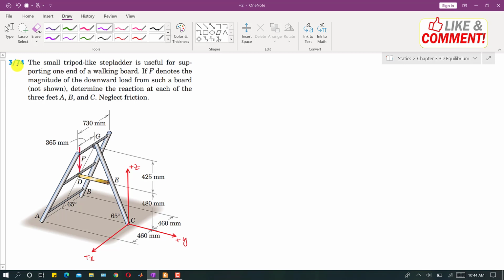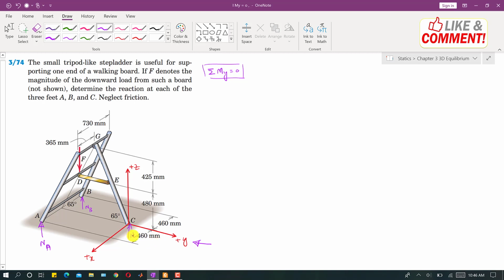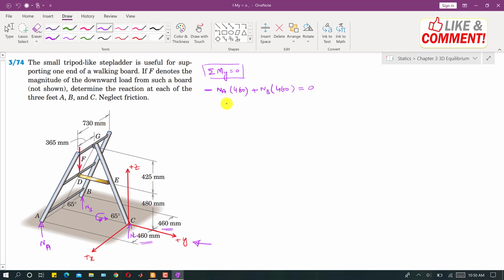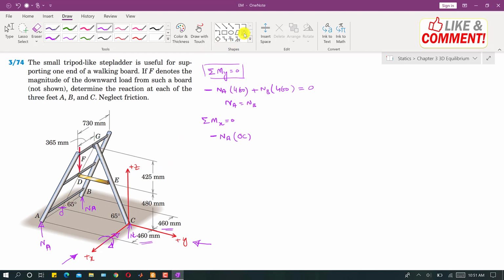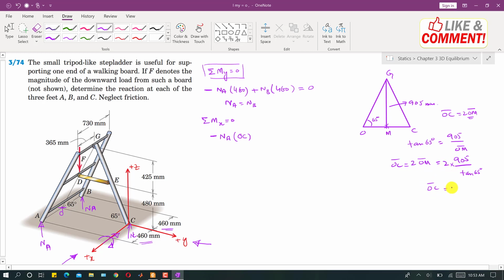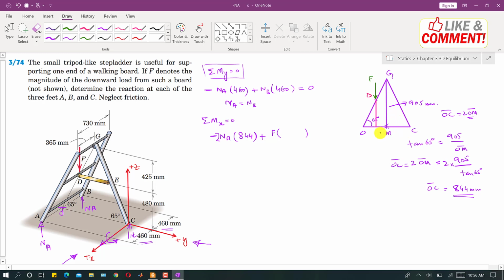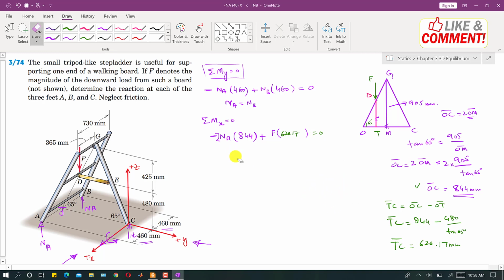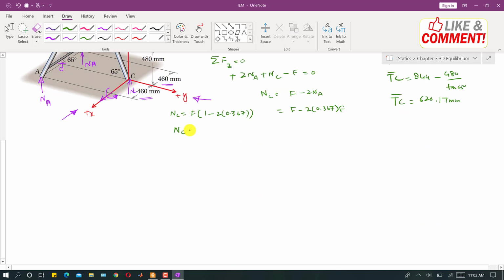Engineering Statics | P3/74 | Equilibrium in 3D | Chapter 3 | 6th Edition | Engineers Academy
Problem Solution:
3/74 The small tripod-like stepladder is useful for supporting one end of a walking board. If F denotes the magnitude of the downward load from such a board (not shown), determine the reaction at each of the
three feet A, B, and C. Neglect friction.